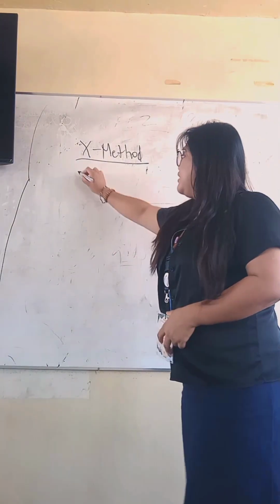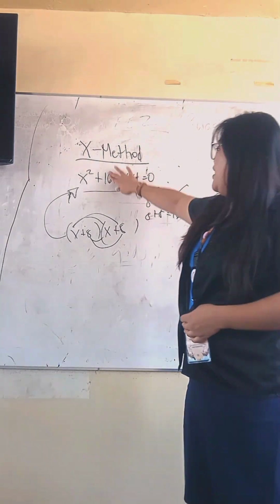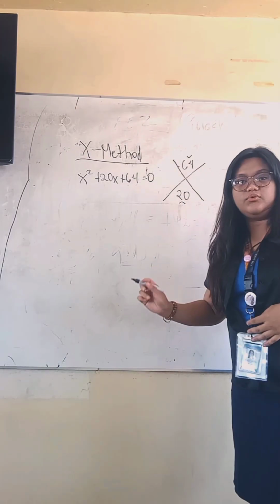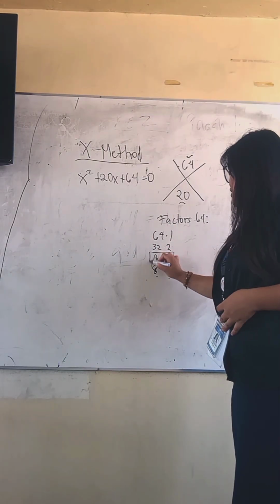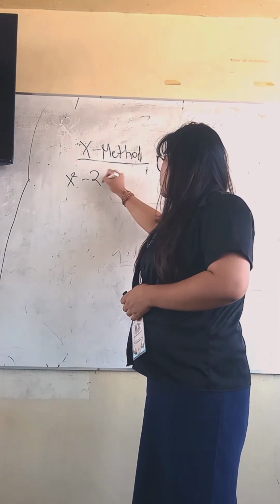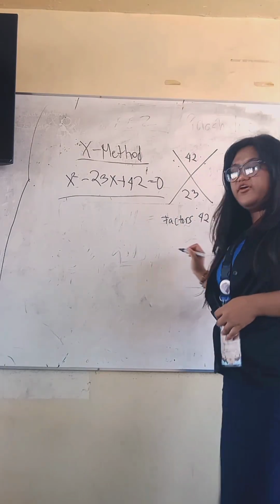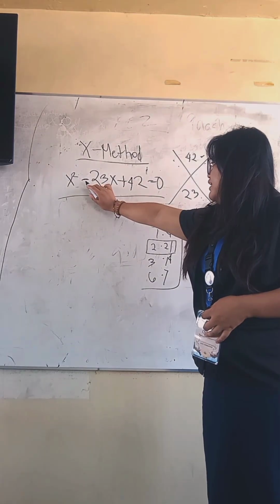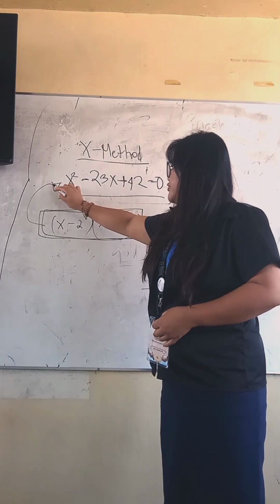Factoring Using the X-Method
From NEUST SIC BSE 2C, Arianne Carmona. This is a video for enhancing 21st century skills-  critical thinking and problem solving skills- targeting math major students or pre-educ teachers- highlighting topic (factoring) using X-Method.

Prof Ed 7, Vlog entry